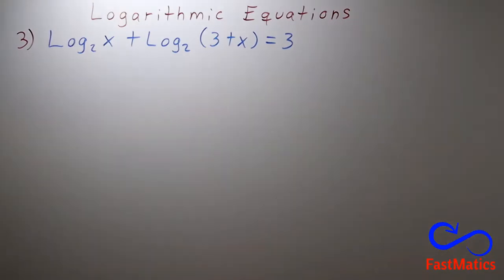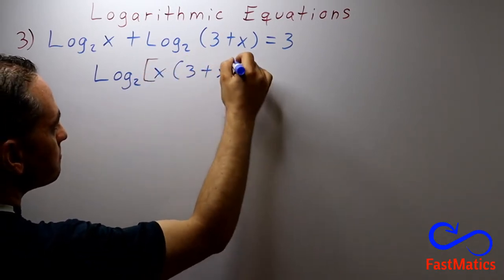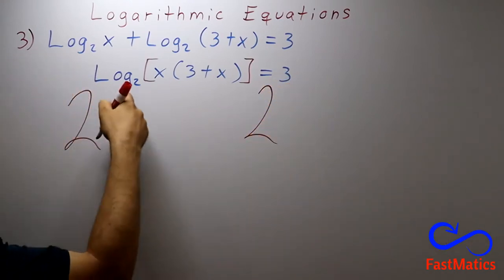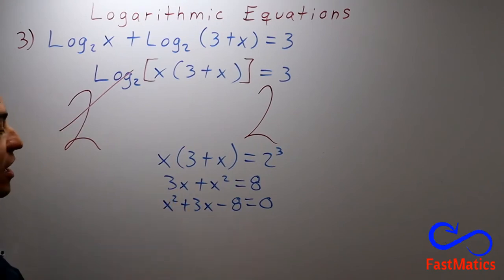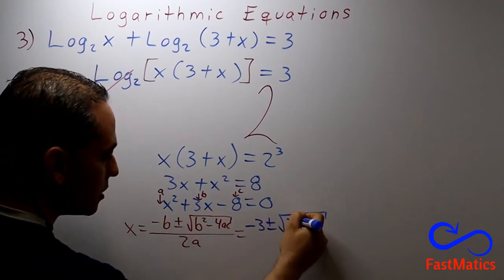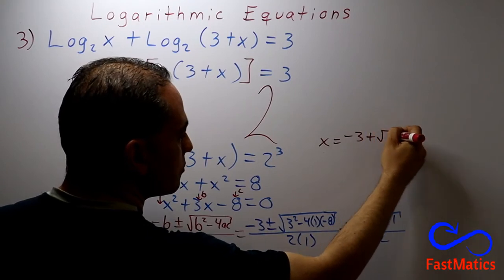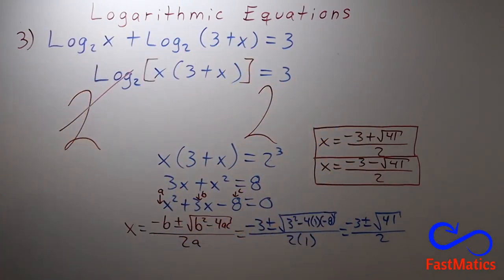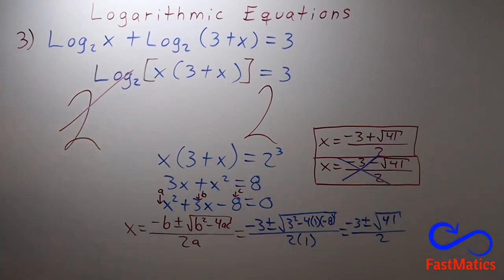165. ALGEBRA: Logarithmic equations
Learn to solve logarithmic equations.